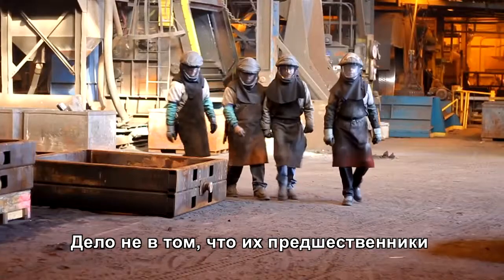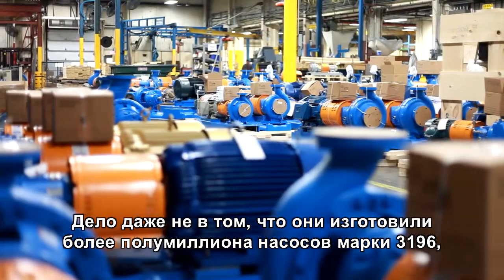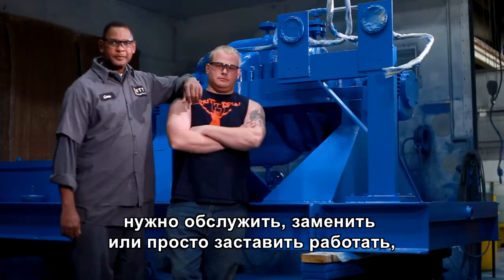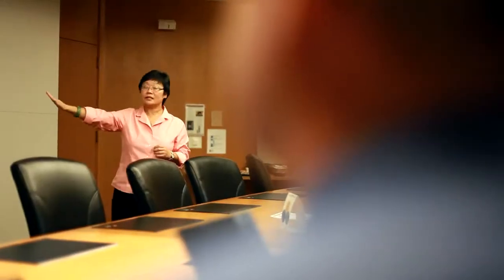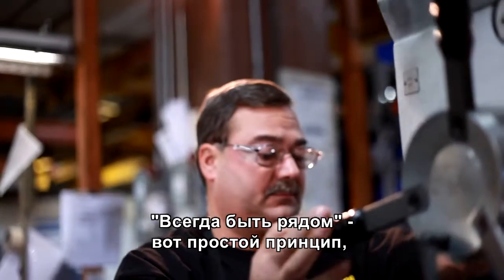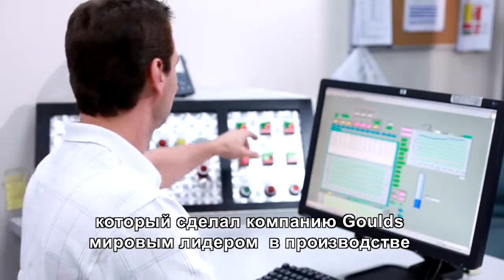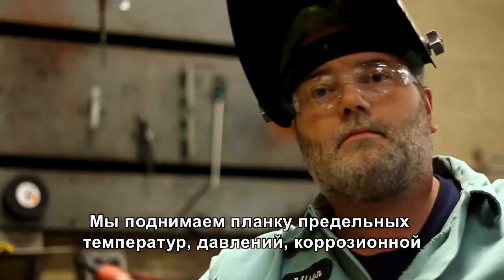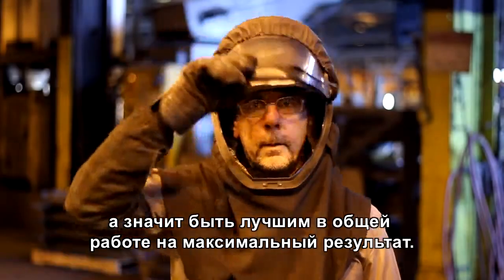We are Goulds Pumps video - Russian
This video spotlights the men and women who bring you ITT Goulds Pumps, "the heart of industry."